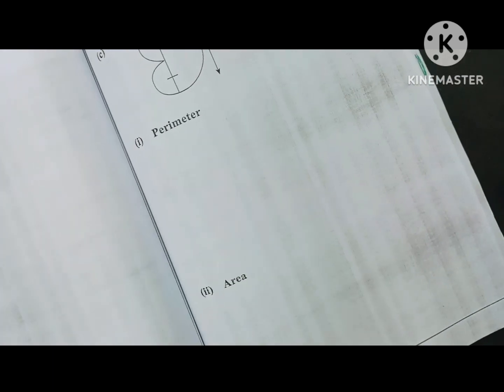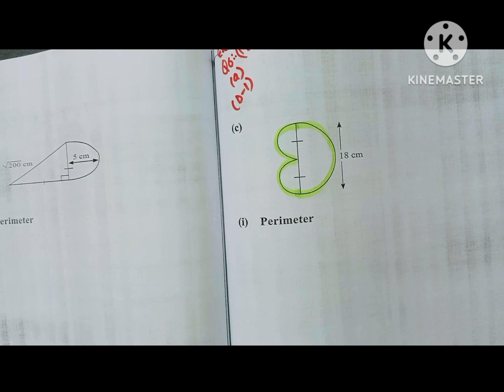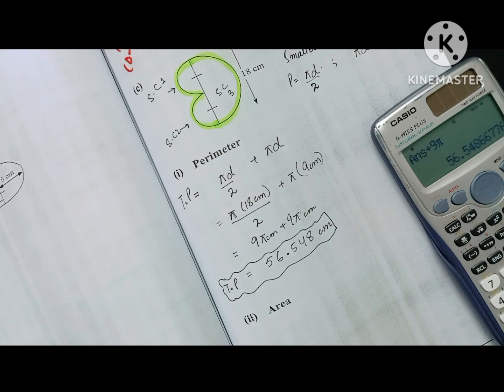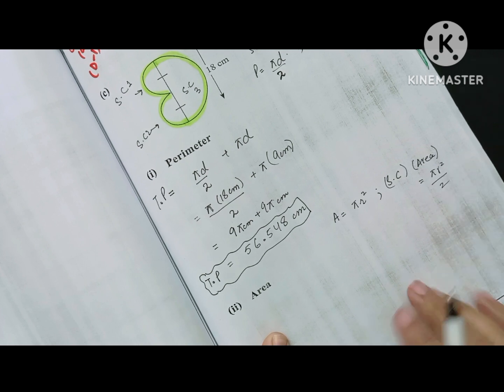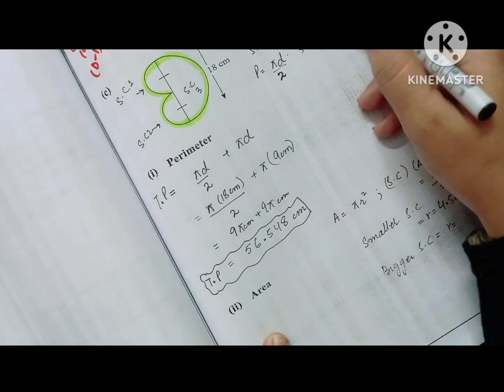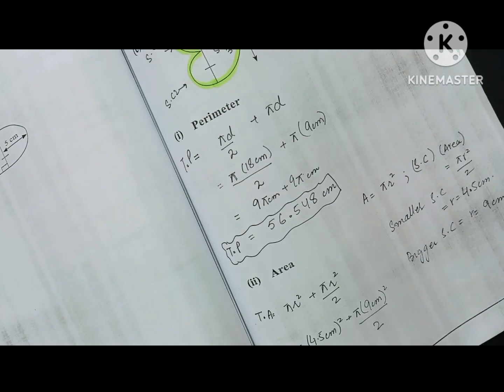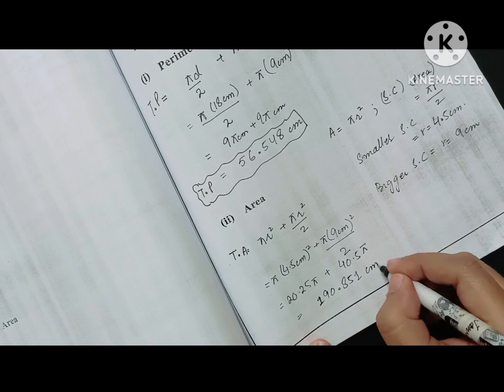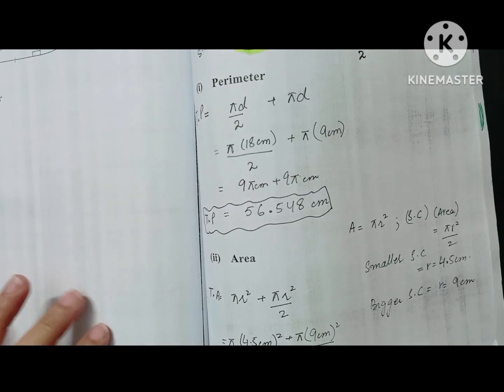Lecture #8: (D-1)Ex#13.A Q#6(C)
follow WhatsApp channel for new updates

Ex#13.A (d-1) Q

chapter 13 d-1
Area and perimeter of plane figures
circle area
circle perimeter
area composite figure
perimeter of composite figure
perimeter and area of curves
rectilinear figure
area and perimeter of shaded region

all a solution of syllabus d